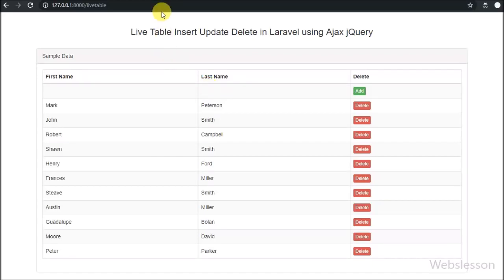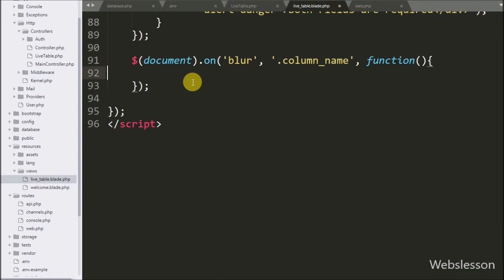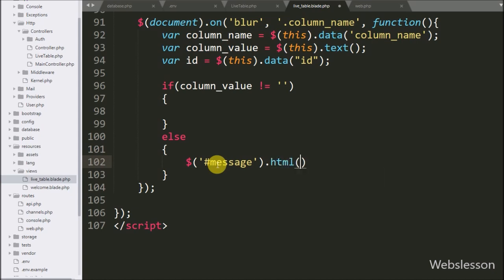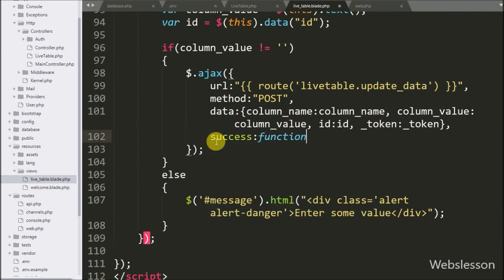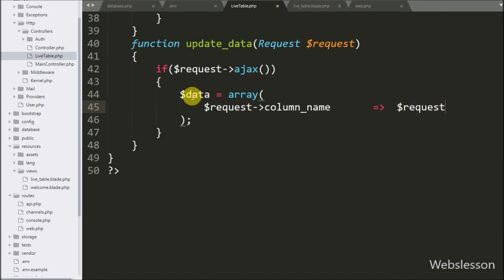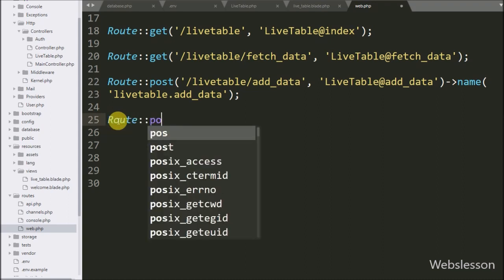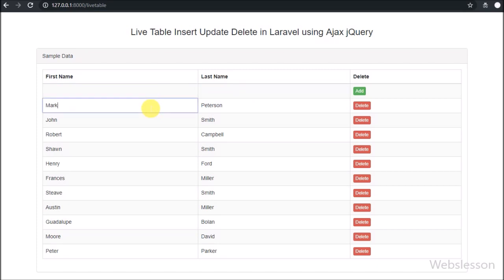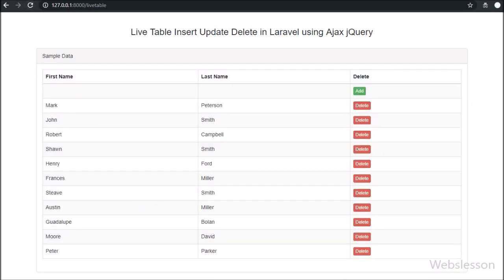Live Table Insert Update Delete in Laravel using Ajax jQuery - 3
Learn How to Update or Edit mysql data by using Ajax in Laravel. How to update data in Laravel using ajax. How edit data using Laravel. How to update data in mysql database using Laravel. How to Update data using ajax in Laravel. How to make Crud Application in Laravel using Ajax.